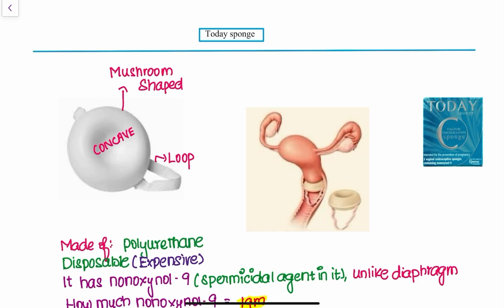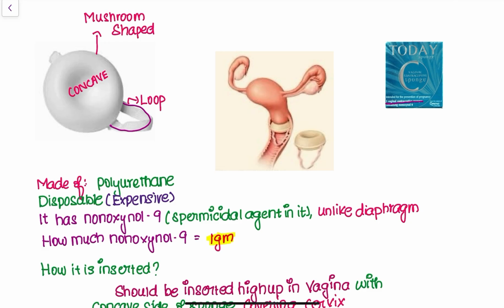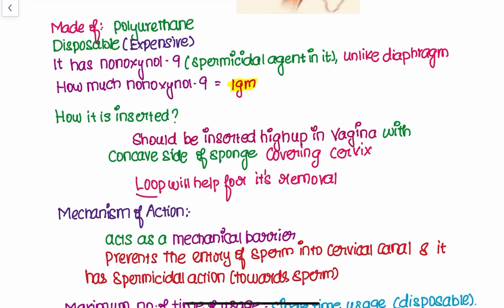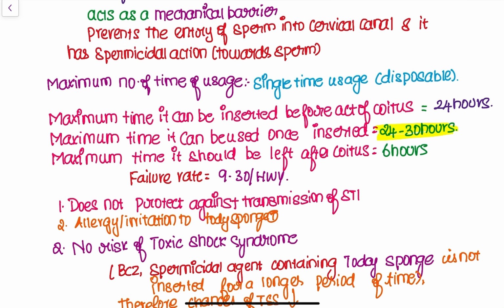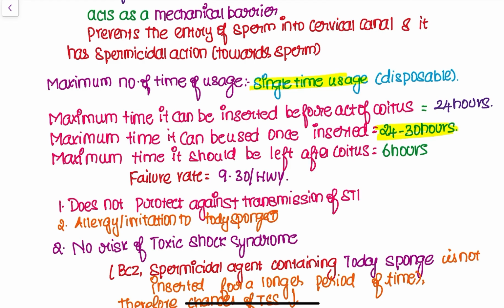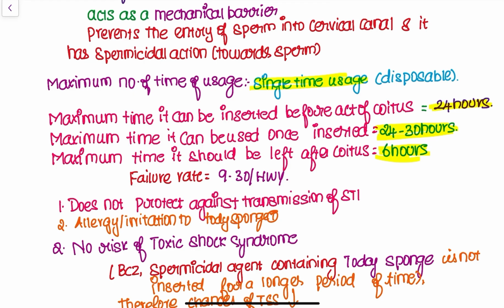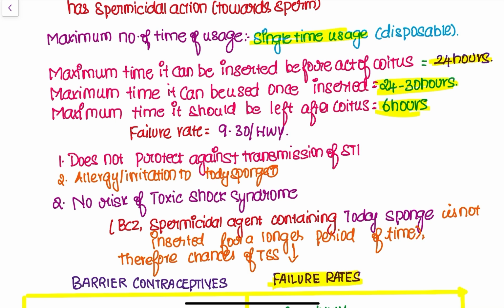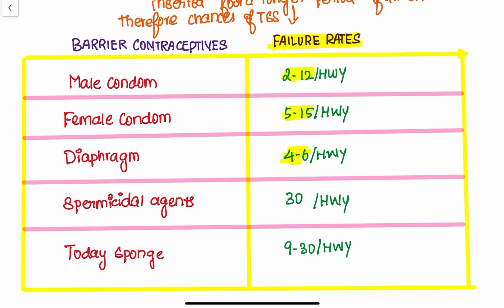Gynecology- 60. Barrier contraception | Today Sponge |Mackler